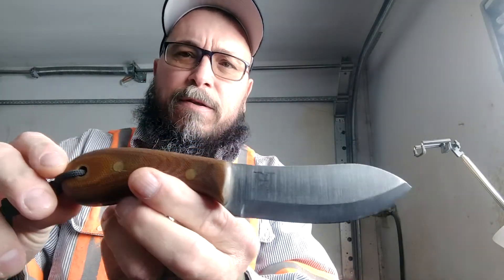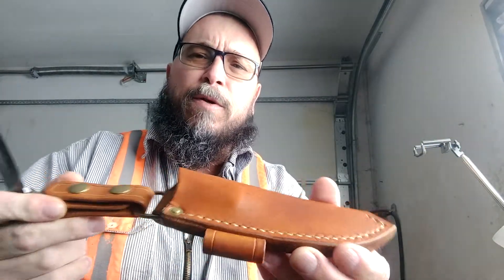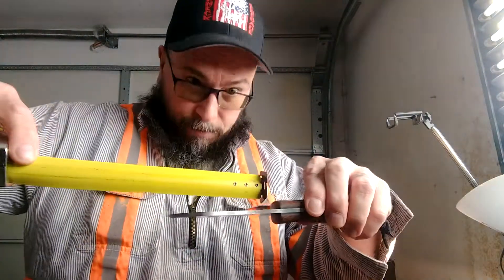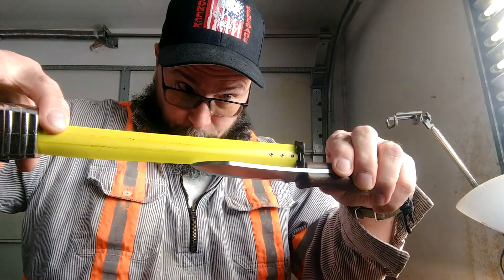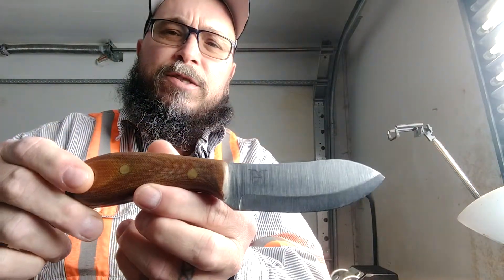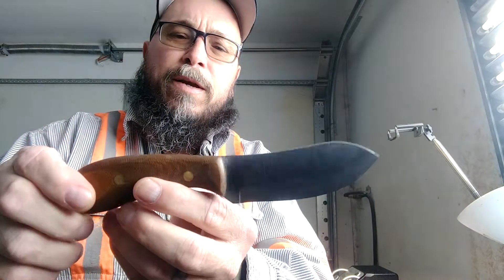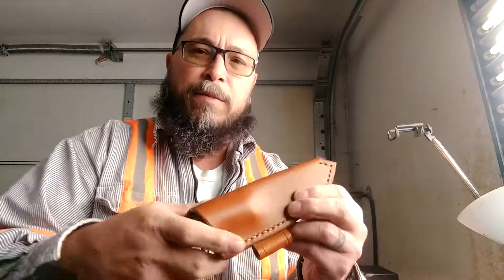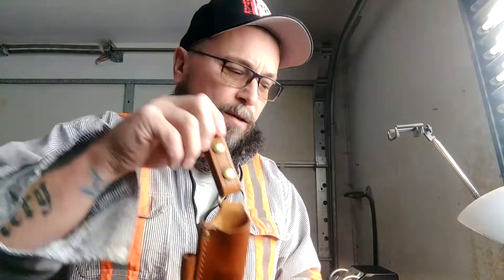HawkenWolf Knives 🇺🇸 Gifted to me by Nathan 4071. Thank you brother 💯🇺🇸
A Very high quality knife made by Mike Ware@ Absorbed Self Reliance 🇺🇸
Gifted to me by Nathan 4071